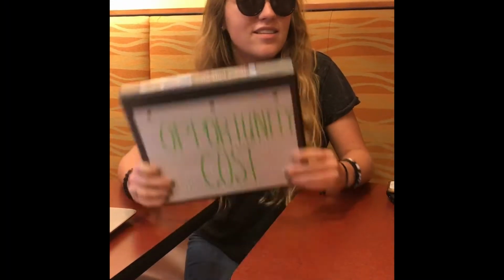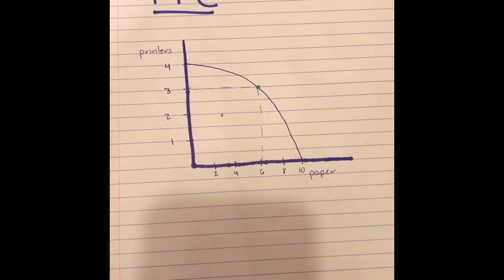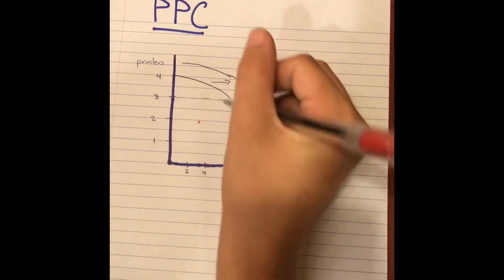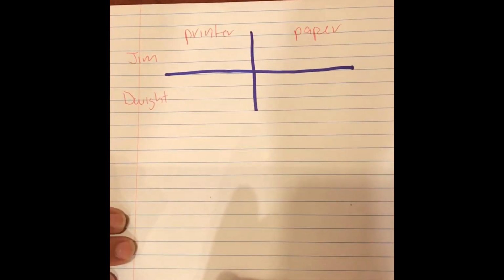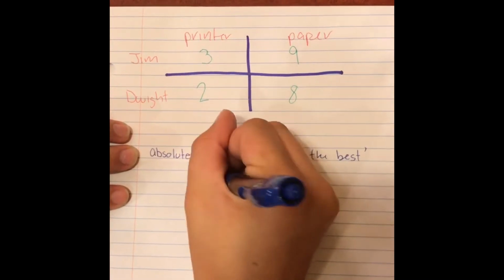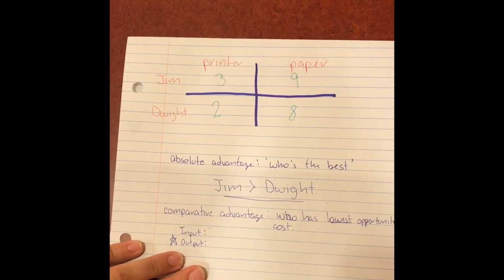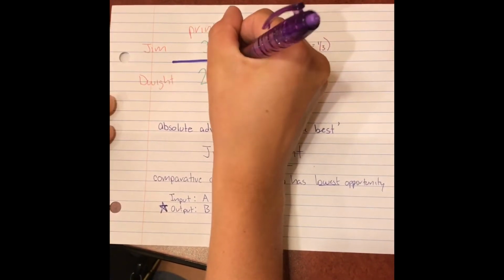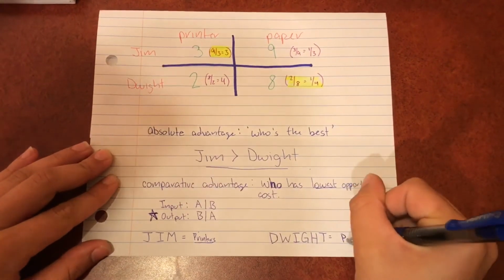Opportunity Cost - The Office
AP Macroeconomics Project - Holly Hogaboom and Caroline Noonan